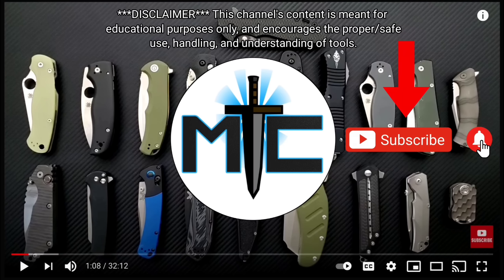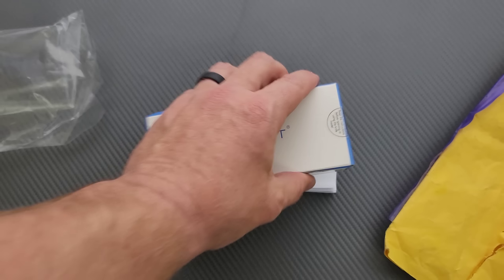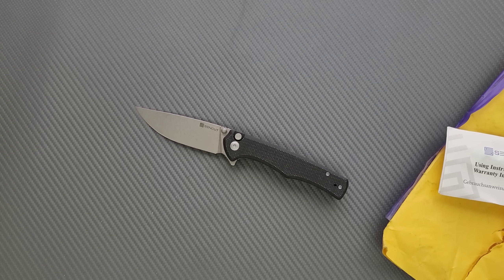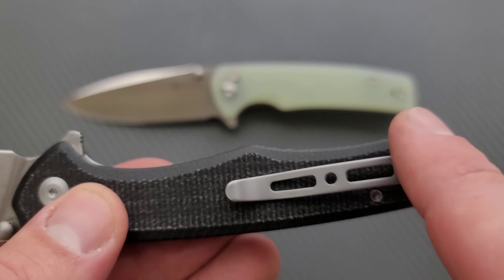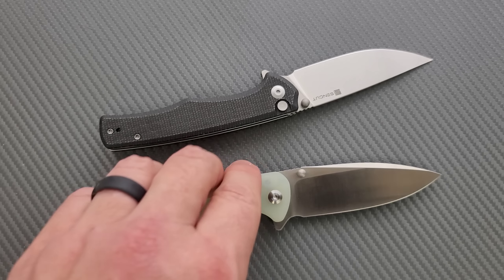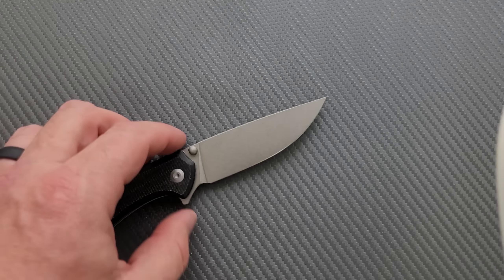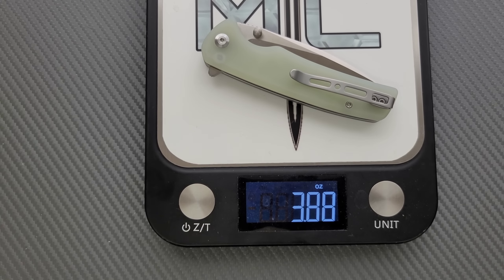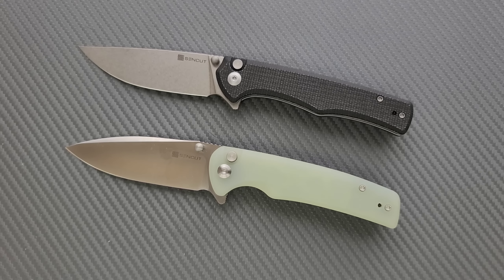I Thought I Had Found The Best One... Guess I Was Wrong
Unboxing the Sencut Crowley.